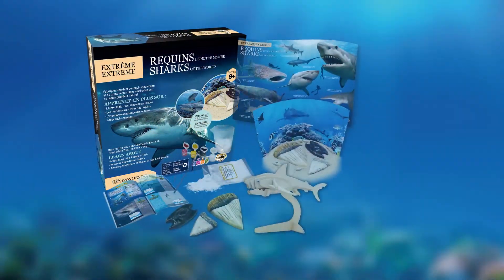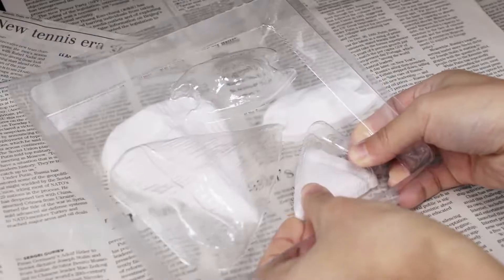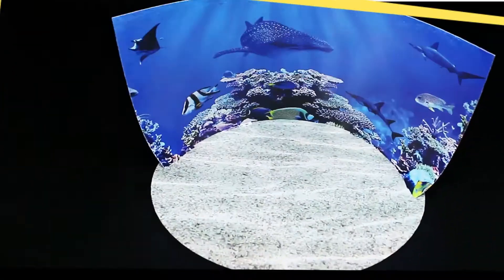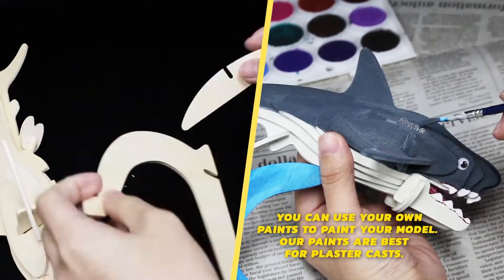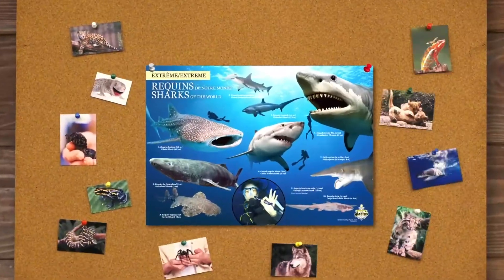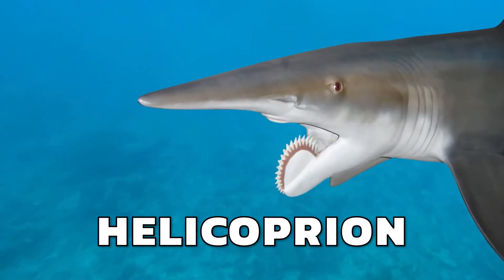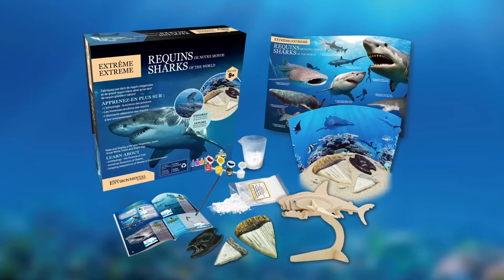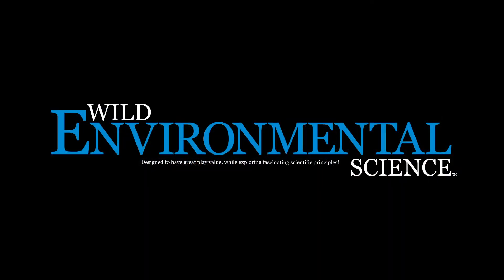Extreme | Sharks Of The World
Make and Display a life-size Megalodon Tooth, Great White Tooth and Shark Egg

LEARN ABOUT
• Ichthyology - the Science of Fish
• Immense Ancestors of Sharks
• Amazing Adaptations of Sharks to their Environment